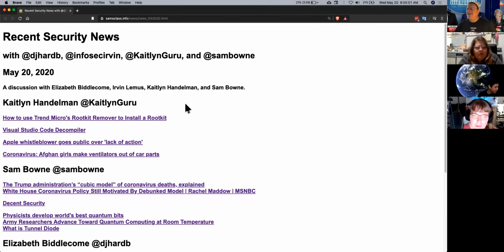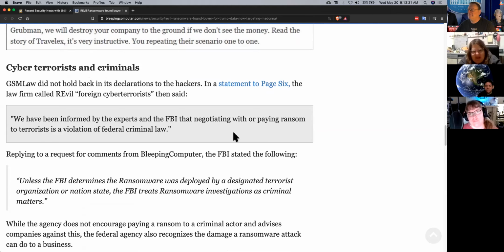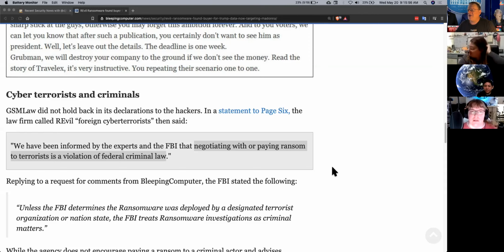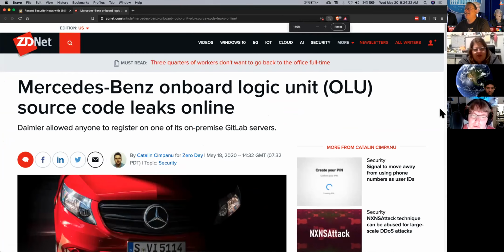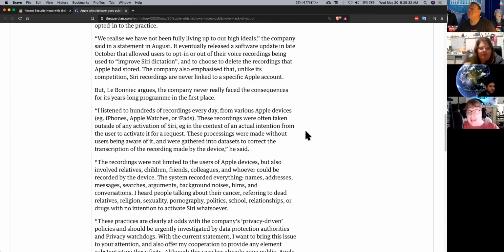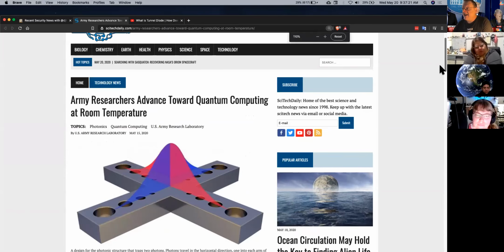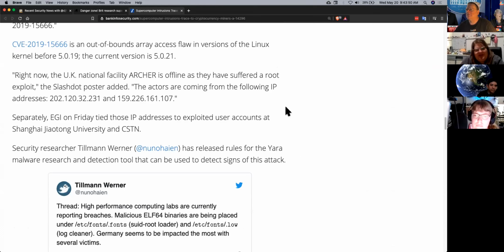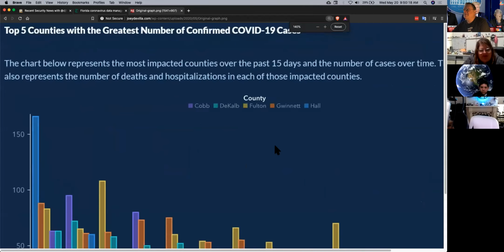Security News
A discussion with Elizabeth Biddlecome, Irvin Lemus, Kaitlyn Handelman, and Sam Bowne.